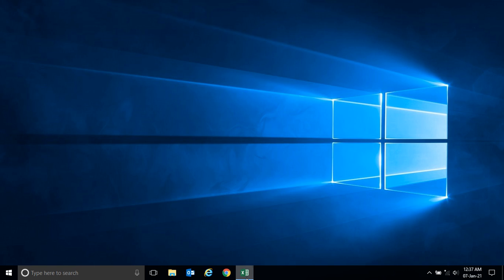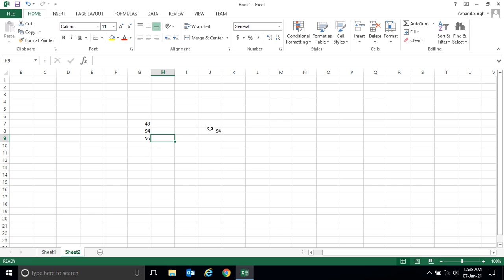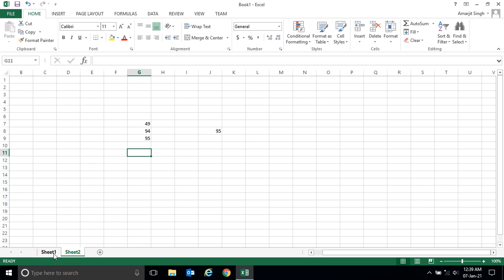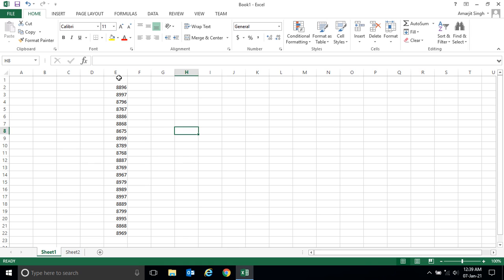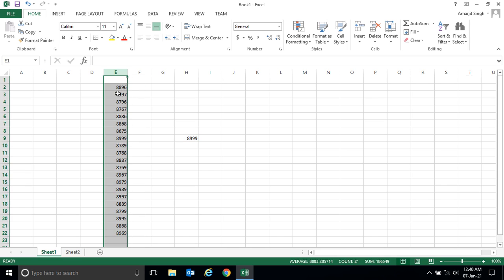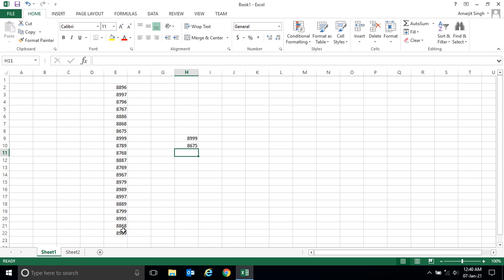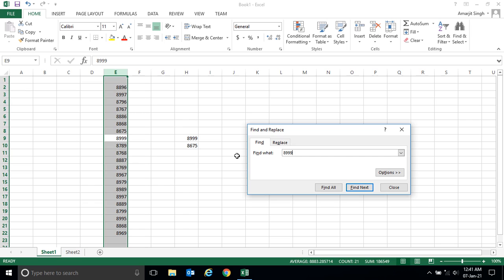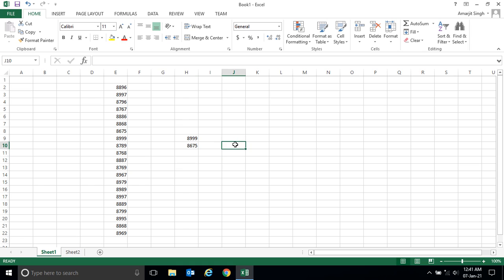MS-Excel Step By Step - Lab 24 - Max( ) And Min( ) Functions